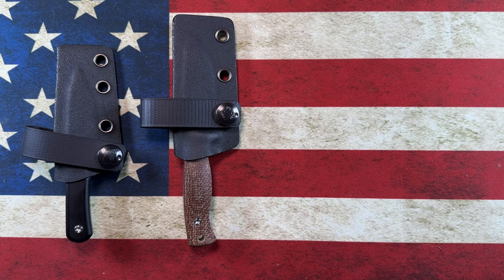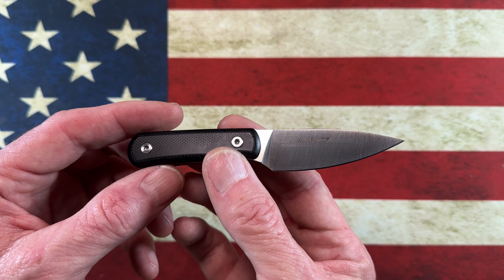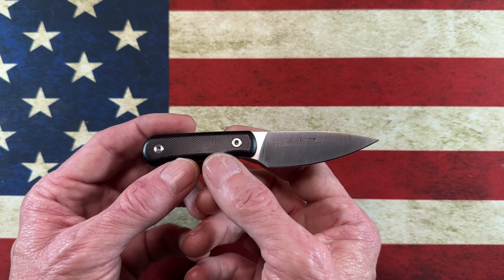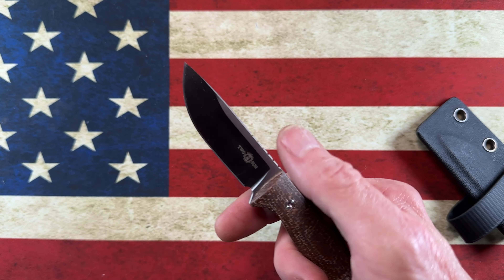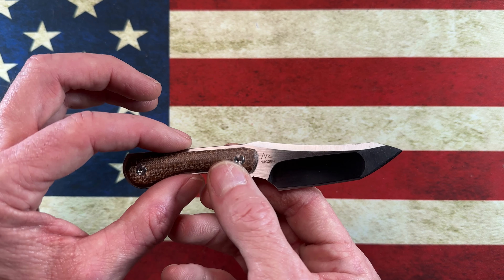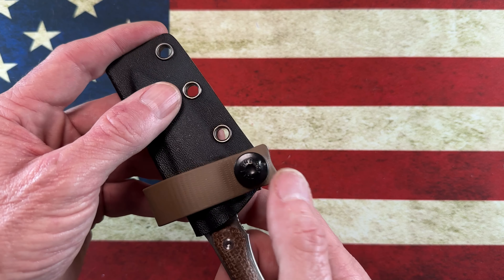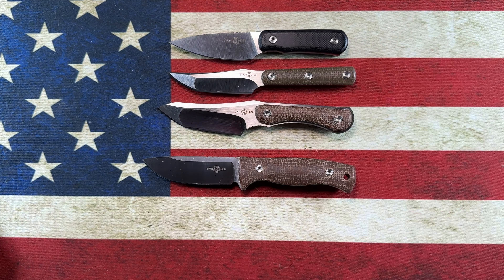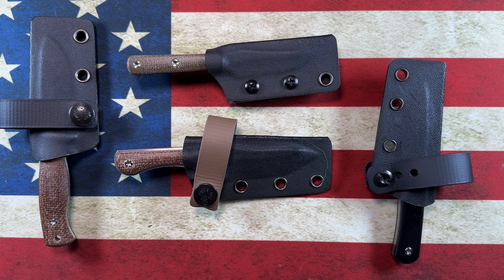Economical Small EDC Fixed Blades!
Small Fixed Blades from TwoSun:
TS-150
TS-247
TS-310
TS-253 Mini Micro